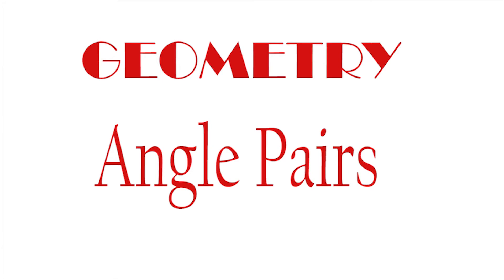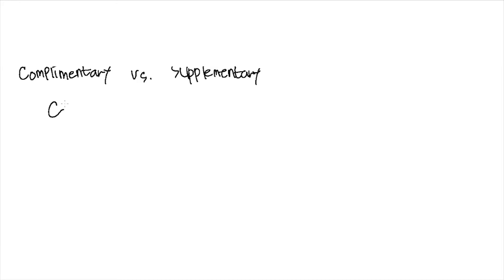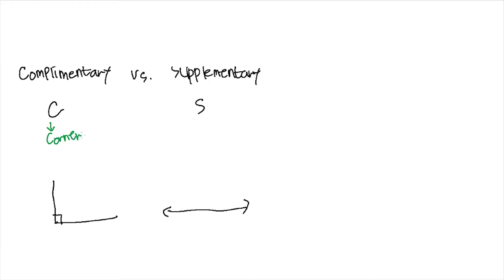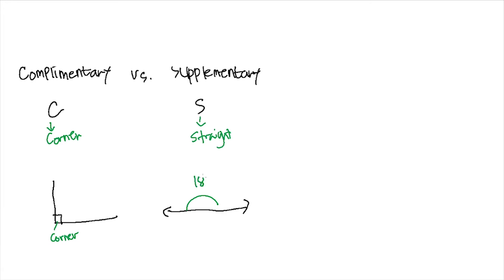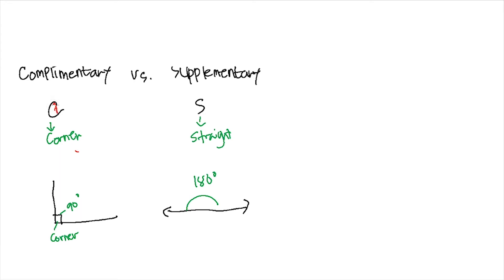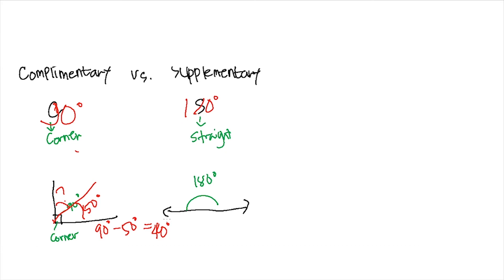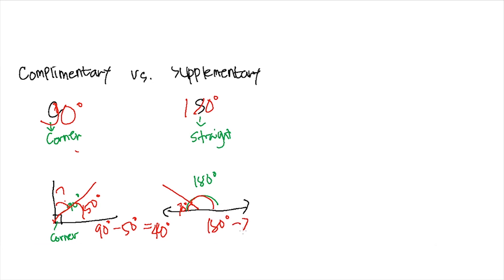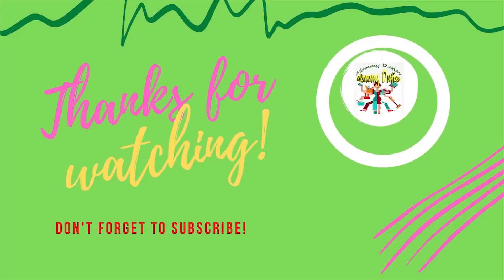How to determine COMPLIMENTARY & SUPPLEMENTARY ANGLES || Pairs of Angles || Angle Basics || Geometry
This geometry video tutorial gives and provides you the basic concept about pairs of angles. the complementary and supplementary. Also, the video provides you on how you not need to memorize just look and remember some very easy key points.